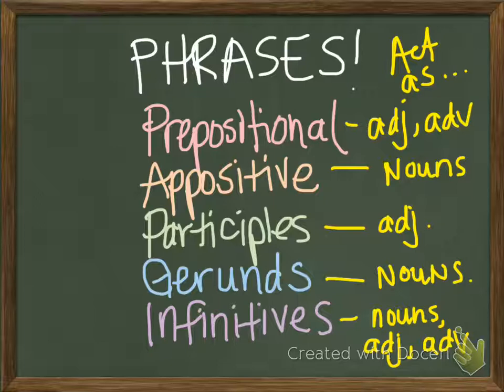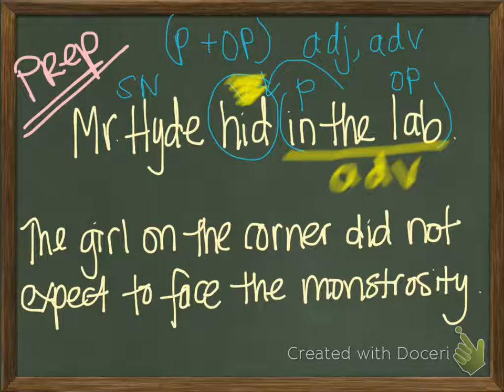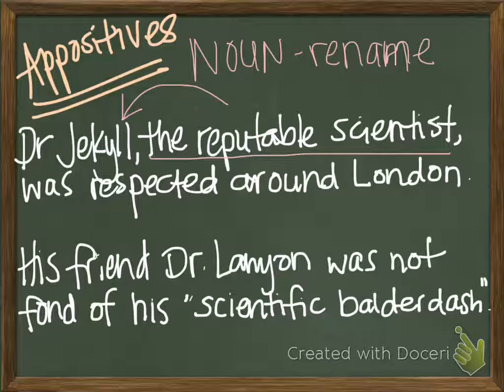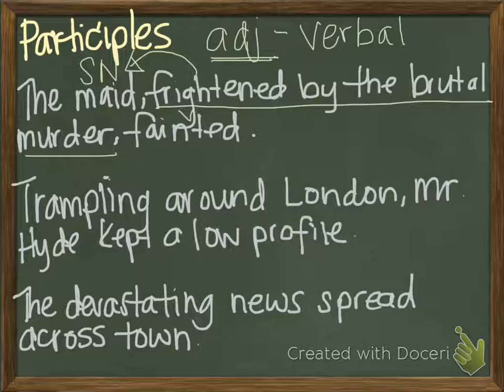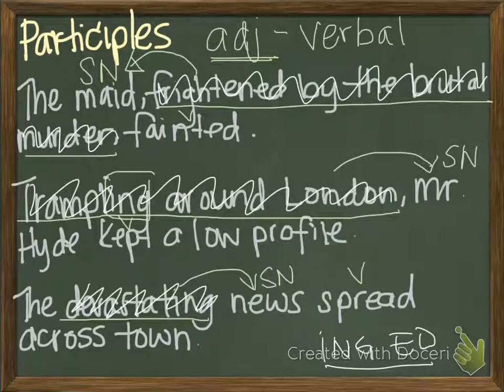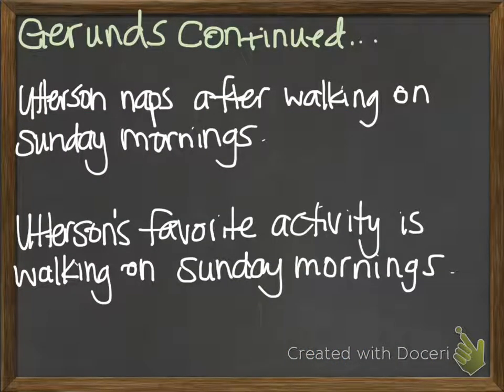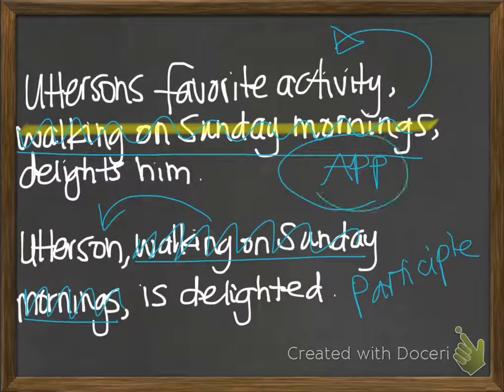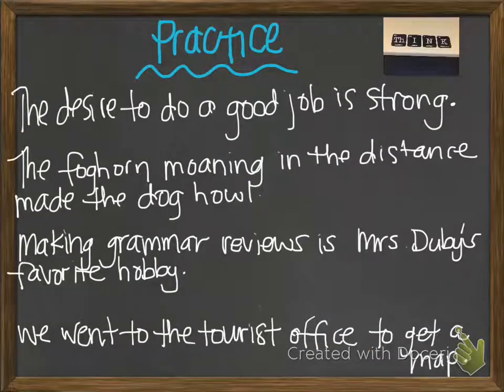Review of Phrases